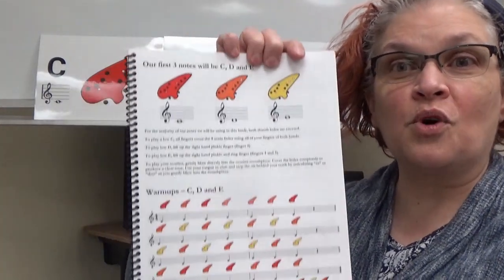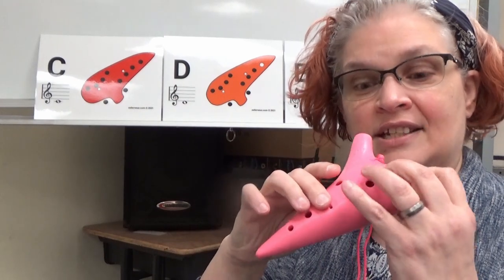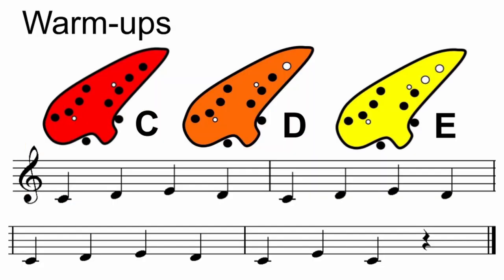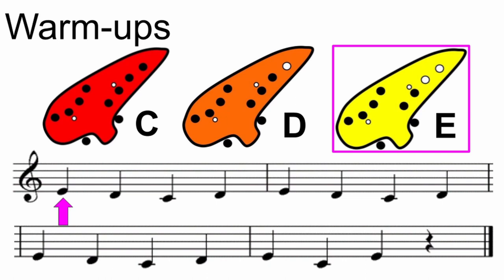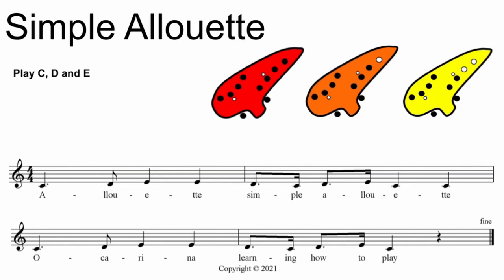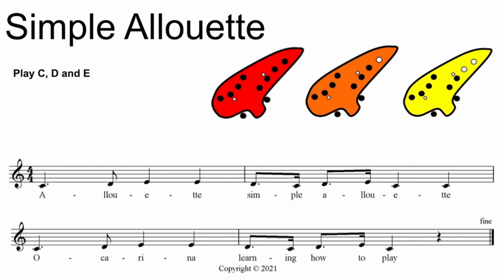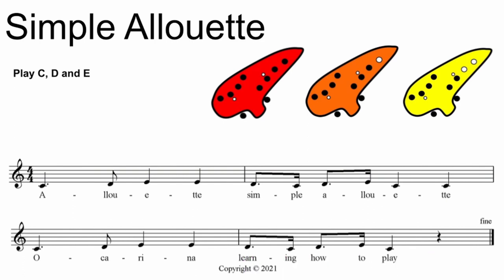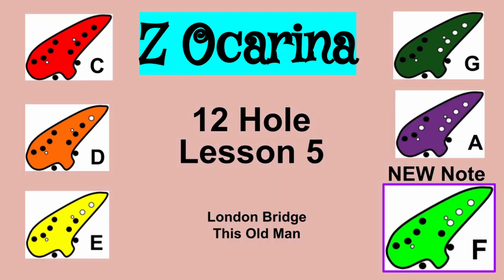How to Play Ocarina 12 Hole Lesson 3 for Beginners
With the help of this video, you can learn to play the 12 hole ocarina AND learn to read music as well. This is Z Ocarina 12 Hole Lesson 3 from the Z Ocarina 12 Hole Instruction Book written and created by Lavonna Zeller-Williams-Bratschi and zellerwear.com. The instruction book and Z Ocarina curriculum method uses colored fingering chart icons to help the brain learn music faster. It is designed to specifically help children to learn to play the ocarina instrument quickly and efficiently. The curriculum can be used in a classroom setting or by the individual student alone or in a group.

Lesson 3 covers notes C, D and E with warm-ups designed to help you learn to read music. The featured song of this lesson is Simple Allouette.

It is recommended that you obtain the Z Ocarina 12 Hole Instruction Book as you learn along with these tutorial videos. It can be used as a companion source of learning material as it has many more songs and warm-ups than are available in this video.

To learn more about how to "Learn to Play Z Ocarina Way", see the following instructional video

The Z Ocarina 6 Hole and 12 Hole Instruction Books as well as both 6 hole and 12 hole ocarinas are available